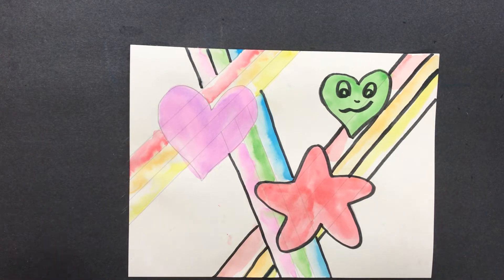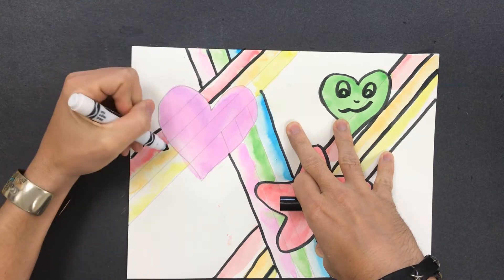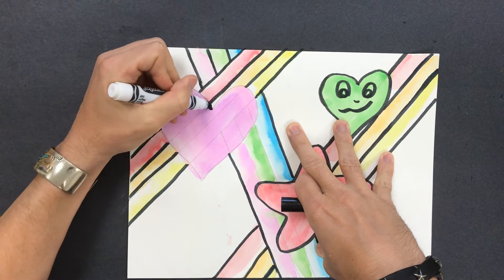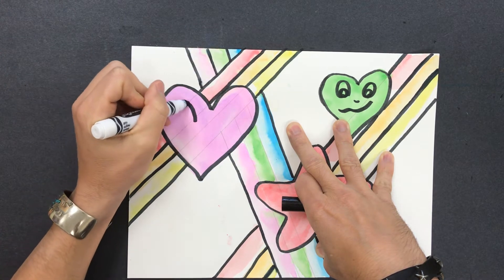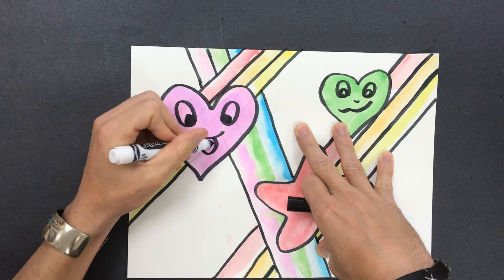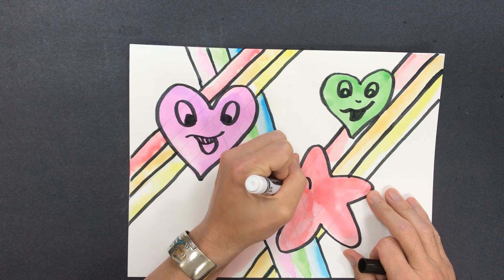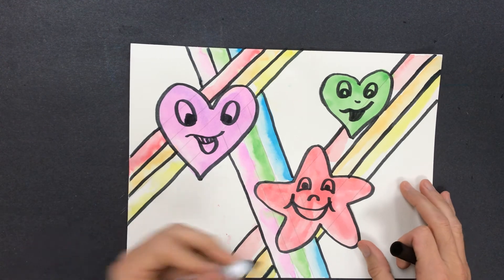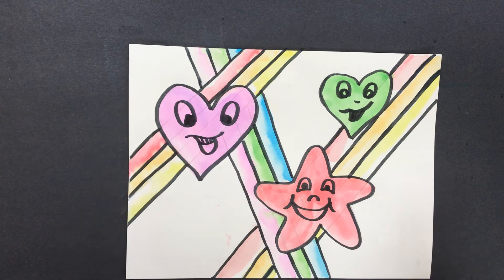Chris Uphues 6